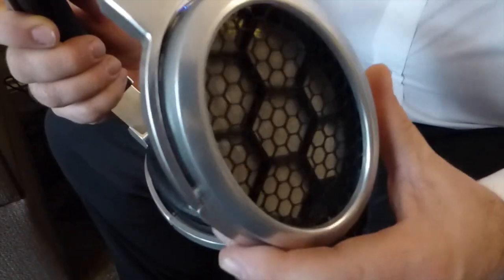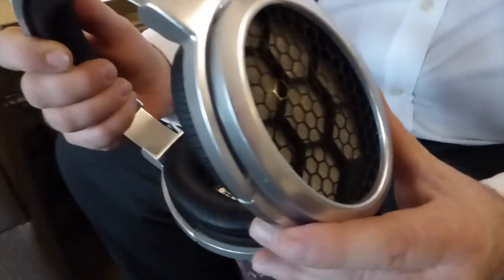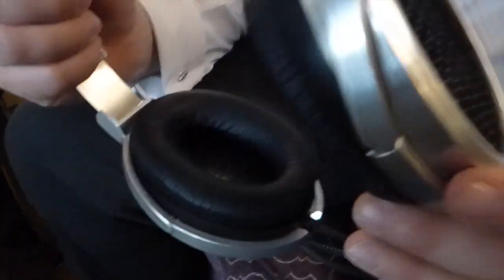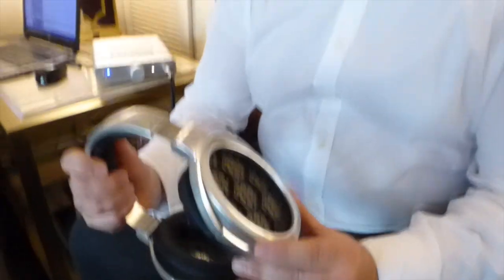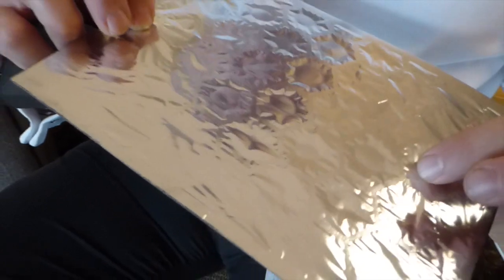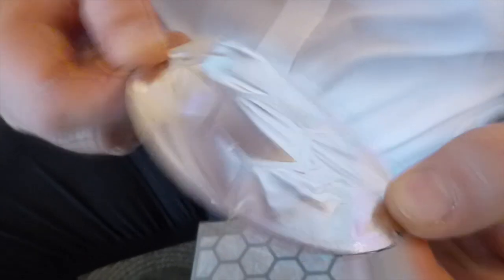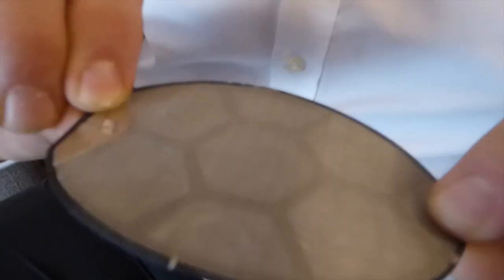CES 2016 Highlight Warwick Ultra Thin Electrostatic Speaker Material